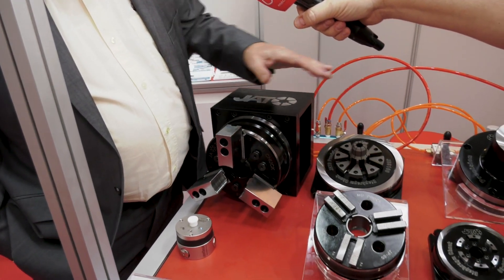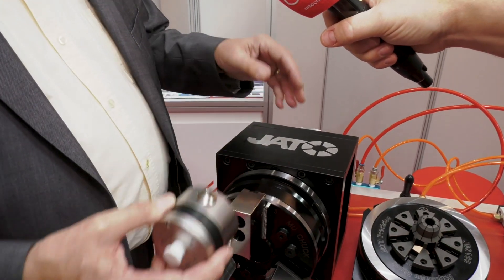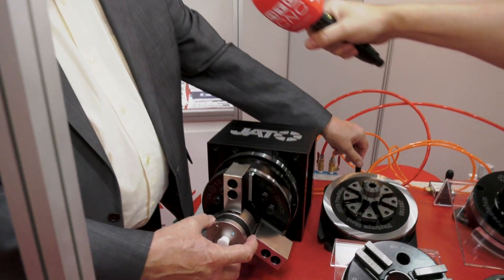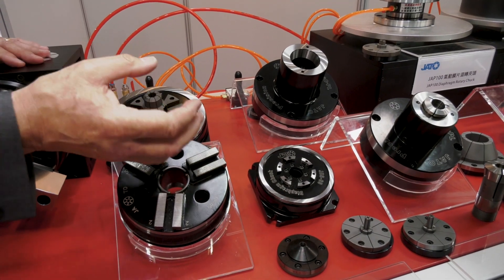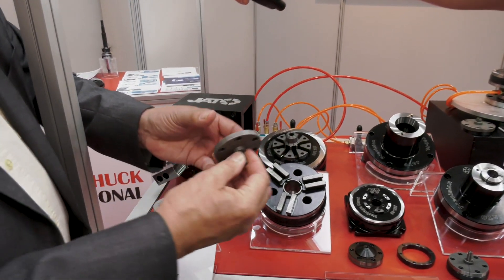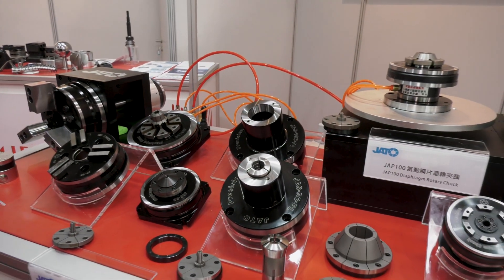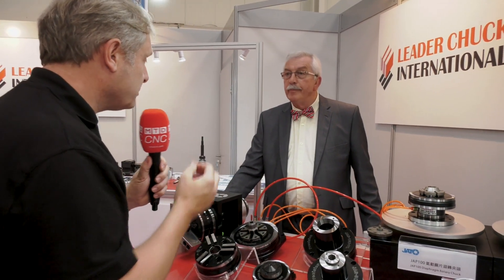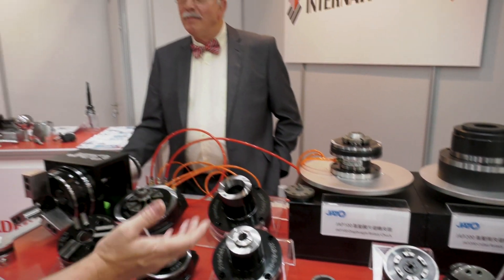How Do You Hold Delicate Parts?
Can you actually see the jaws moving? These diaphragm chucks from Jato, supplied by Leader Chuck International in the UK are perfect for holding delicate parts; thin wall aluminium or ceramics are just examples of parts that can be held.

There are no external moving parts so they are great in any environment and any type of machining; milling, turning, grinding and more.

Precision workholding solutions from Jato!